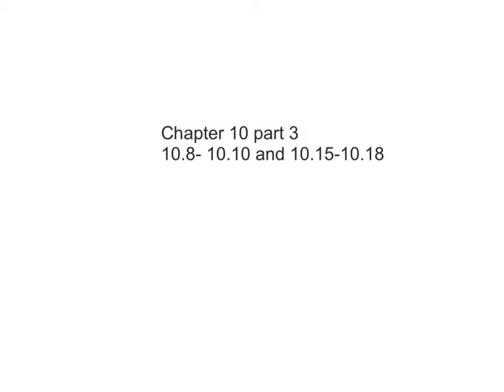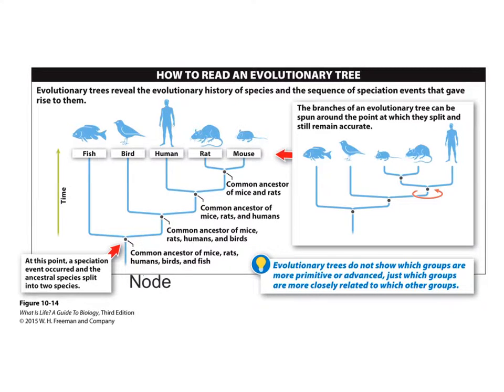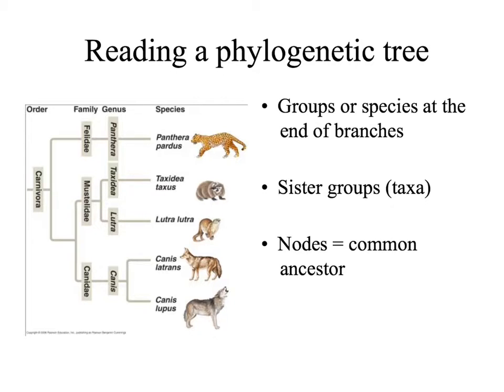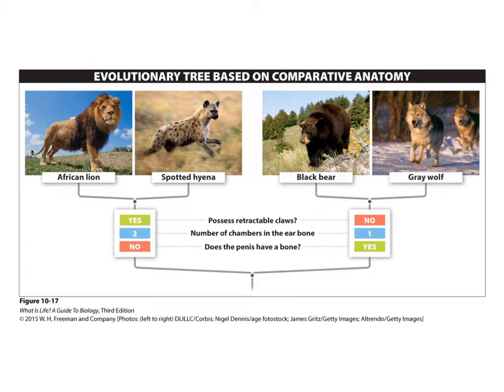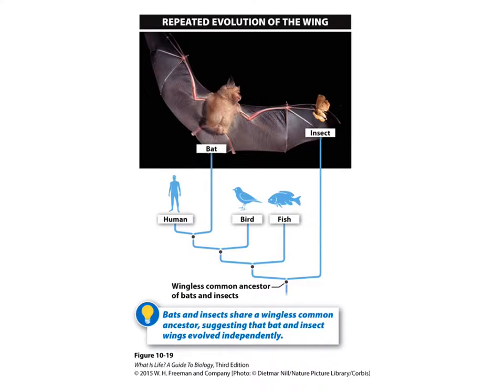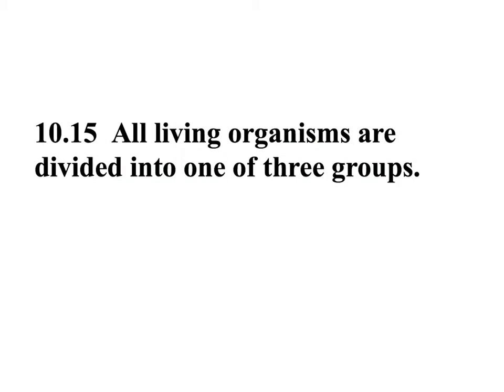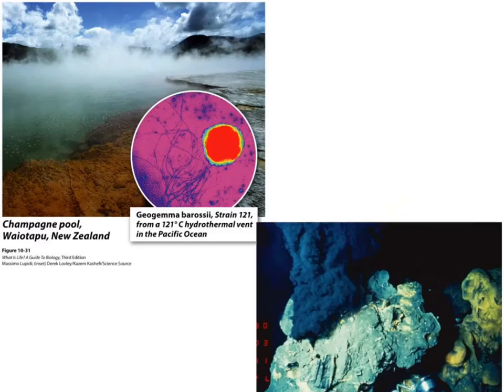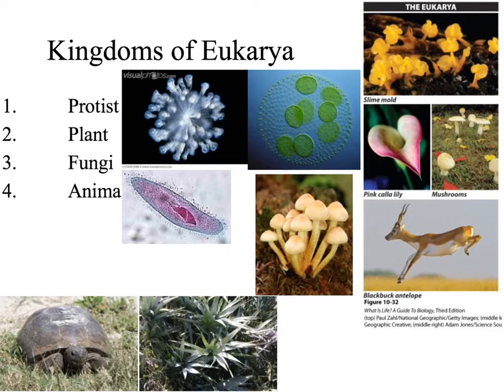Chapter 10 part 3: Phylogenetic Trees and Domains of Life